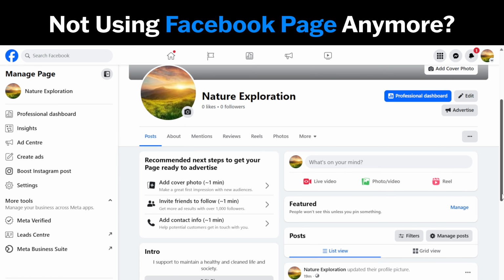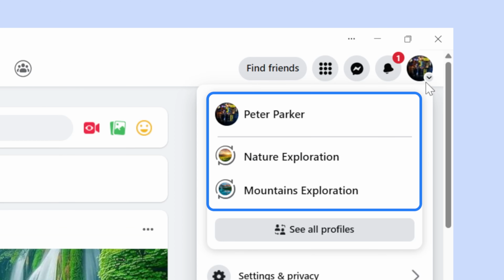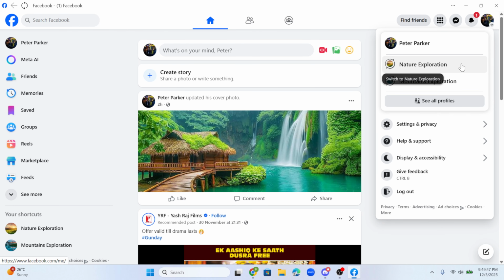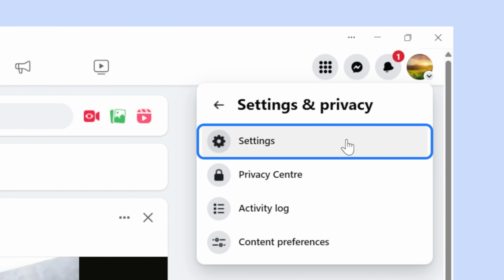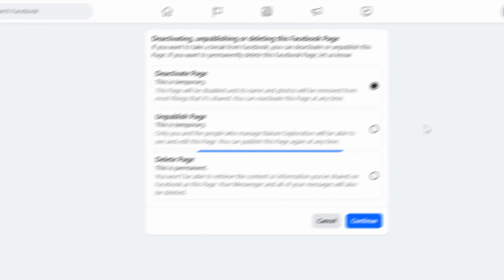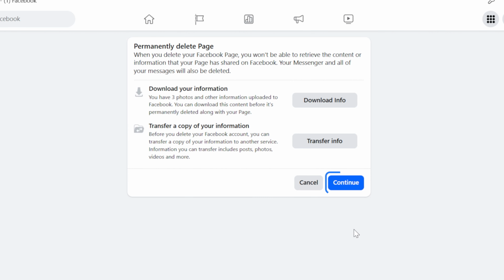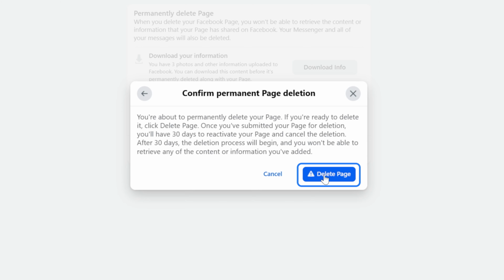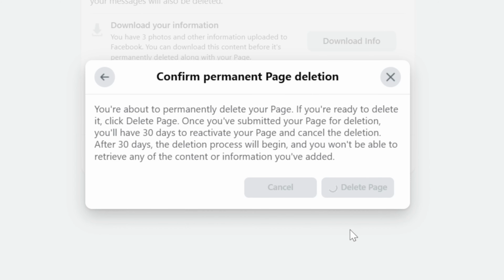How to Delete Facebook Page on Desktop (2026)?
Are you considering deleting your Facebook page on desktop? This video guide will walk you through the steps to permanently remove your Facebook page from your desktop. Whether you're looking to simplify your online presence, protect your personal data, or just start fresh, deleting your Facebook page can be a great option. Watch to learn how to delete your Facebook page on desktop quickly and easily. By the end of this video, you'll know exactly how to remove your Facebook page and take control of your online presence.